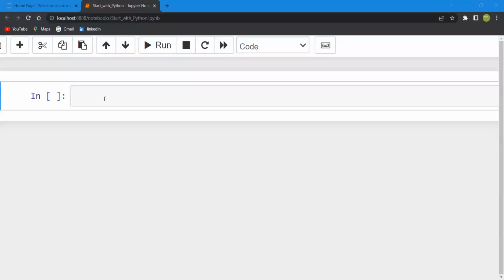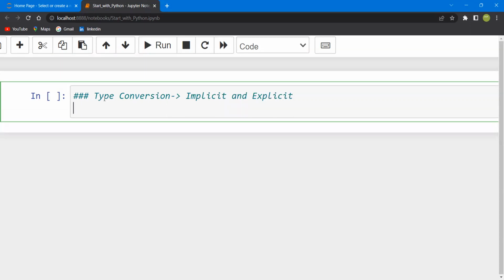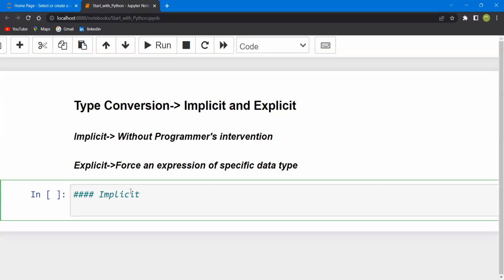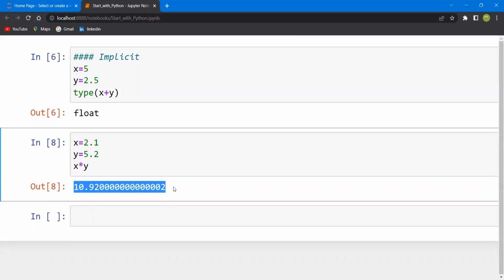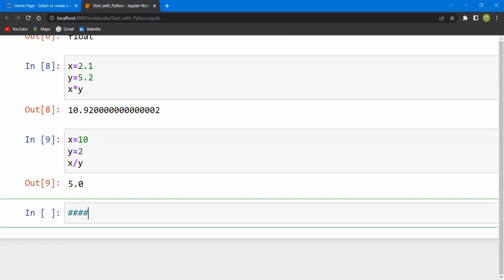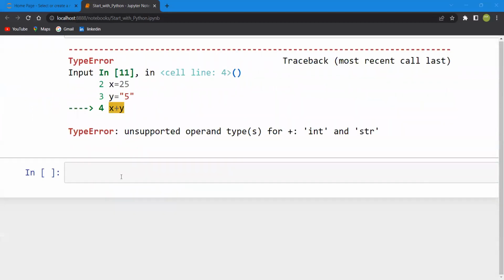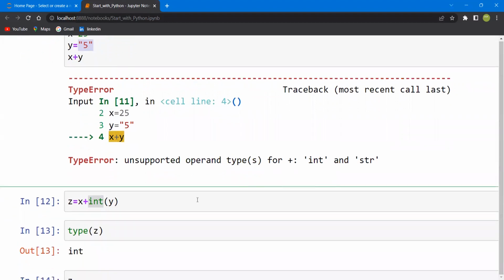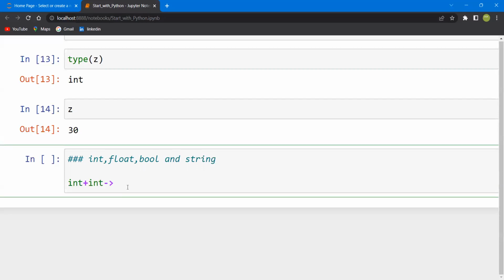#4.Python Tutorial || Type casting in Python || Explicit and Implicit conversion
Python Tutorial || Type casting in Python || Explicit and Implicit conversion